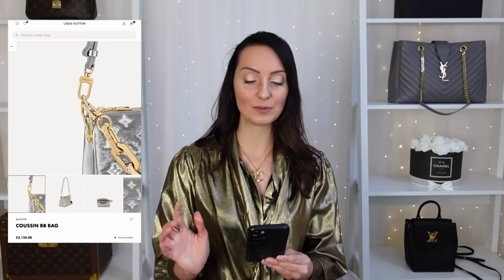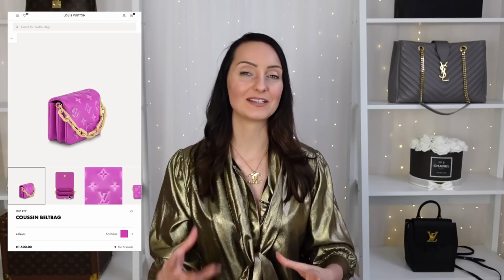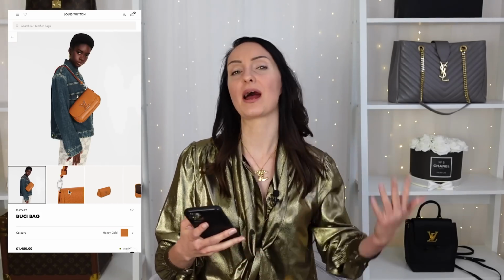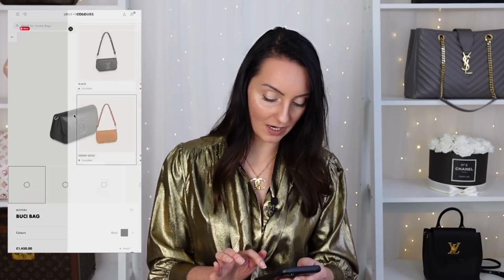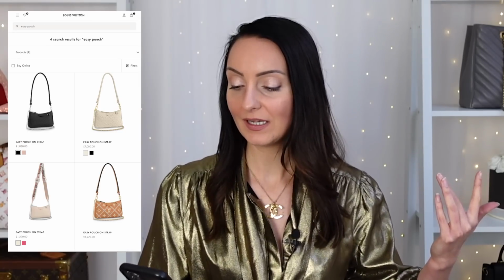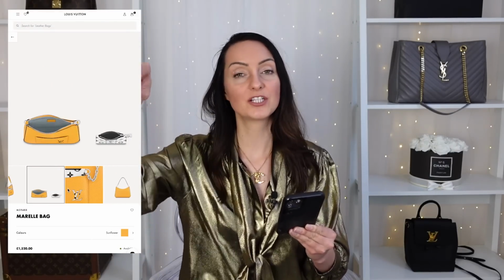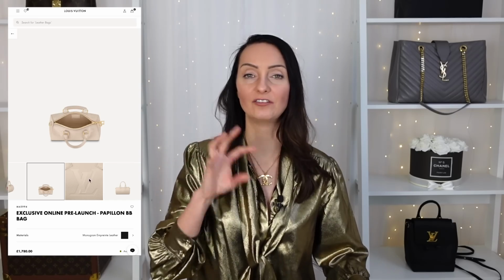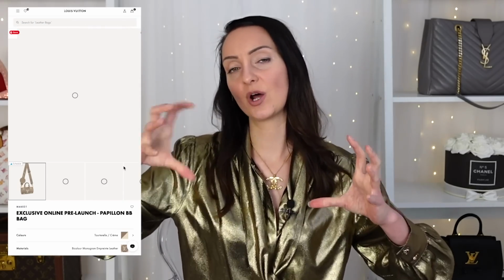7 NEW Louis Vuitton Bags 2022 You NEED To Know About 🔥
WATCH BEFORE BUYING A NEW LOUIS VUITTON BAG! Let's take a look at these BRAND NEW bag styles from LV. From the Buci to the Marelle bag, will you be adding any to your wishlist?

These are some of the latest styles of designer bags from the luxury fashion house, Louis Vuitton. But are any of them worth buying? From the Coussin BB and belt bag to the new Buci bag and Papillion BB, I reveal my favorite at the end of the video. Which is your favorite?
💃 OUTFIT INFO 💃
Gold Chanel Necklace (similar)
Amazon Shop
📖 CHAPTERS 📖
00:00 Introduction
01:16 Coussin BB
02:48 Coussin belt bag
04:25 LV Loop bag
06:14 Buci bag
08:20 Easy pouch on strap
10:06 Marelle bag
12:39 Papillion BB
15:22 Which one I think is going to be the most popular new LV bag

JOIN US 🙅‍♀️👌